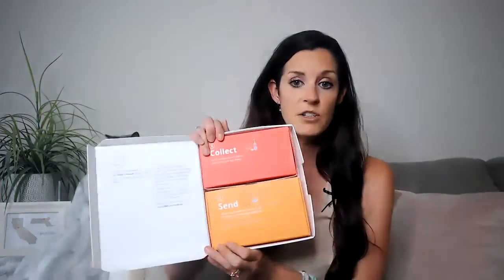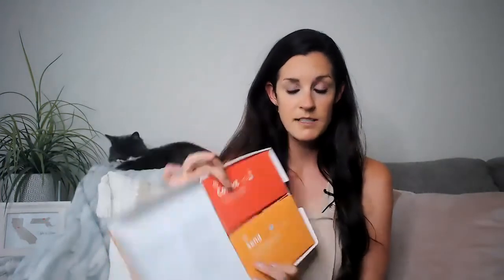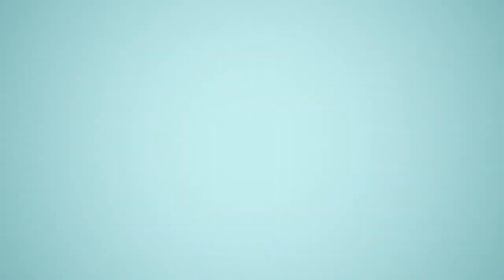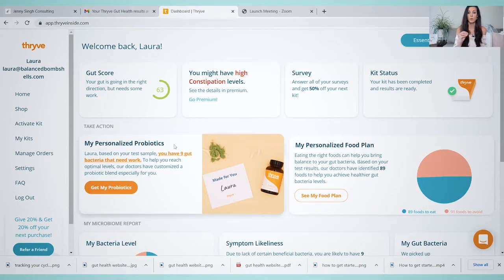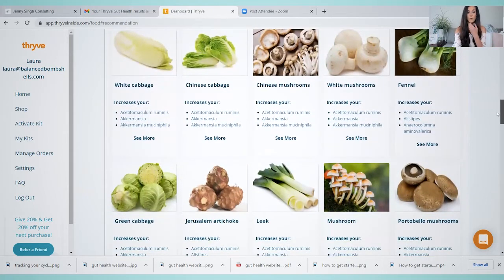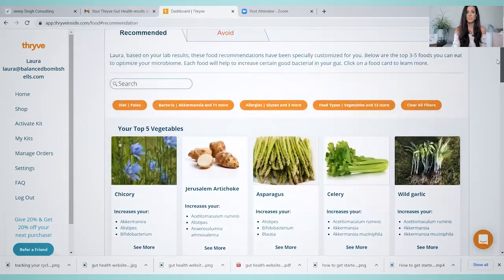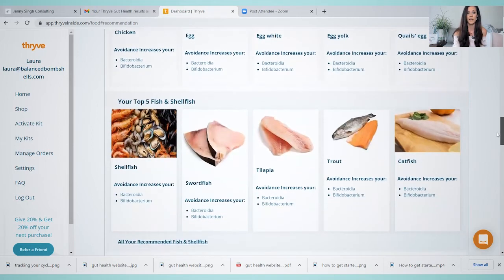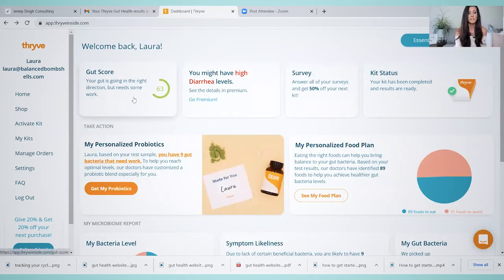How to Naturally Fix Your Gut Health | Thryve Gut Health Review & Personalized Probiotics Trial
Want to test your gut health too?
I was curious to how my gut health was really doing and wanted to improve my energy, sleep and bloating. I was excited to learn about Thryve/Ombre gut health testing that you can do at home!

In this video I'm sharing the process for testing your gut health, along with my trial of their personalized probiotics (it's totally a thing)!
CYCLE SYNCING MADE EASY
I loved partnering my gut health with cycle syncing. If you're new to cycle syncing, take my free course